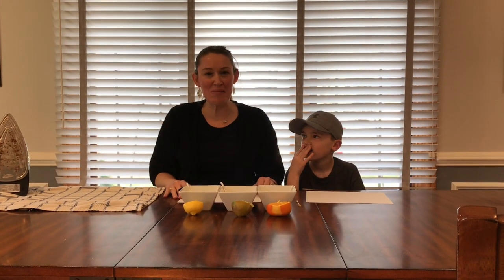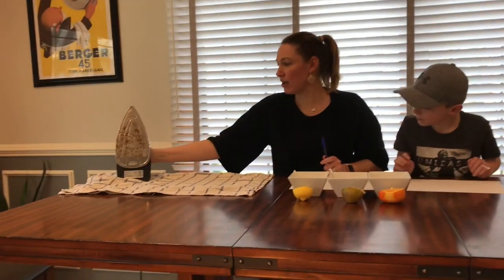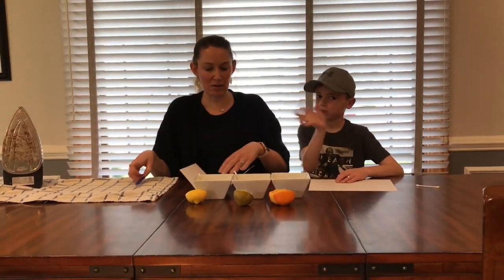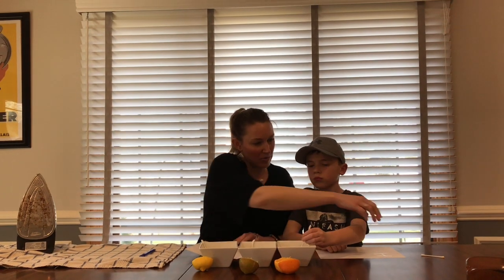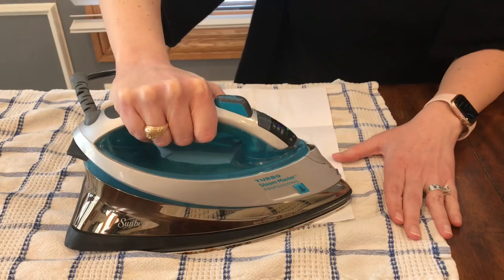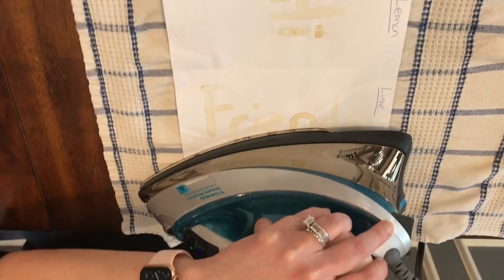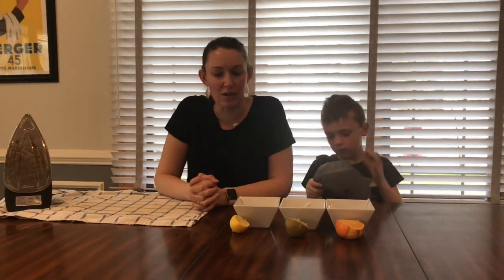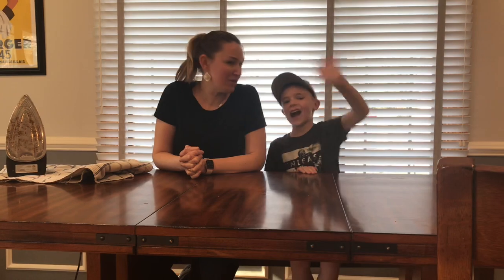Invisible Ink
Learn how to make invisible ink and decode secret messages.